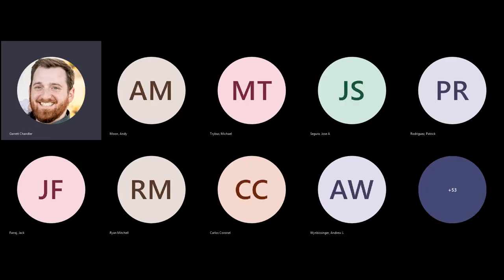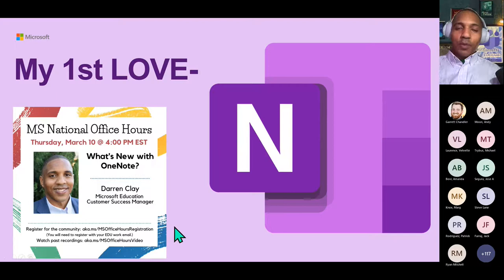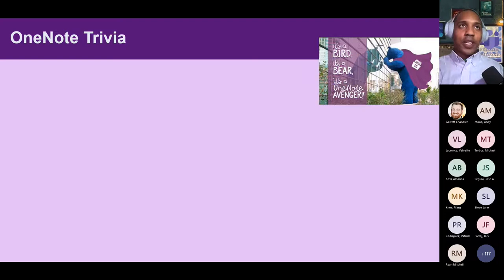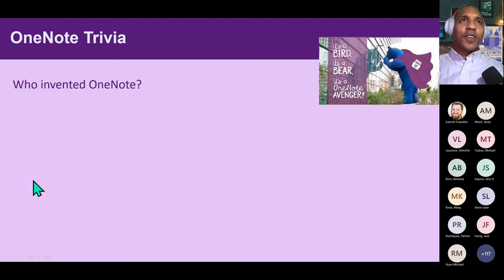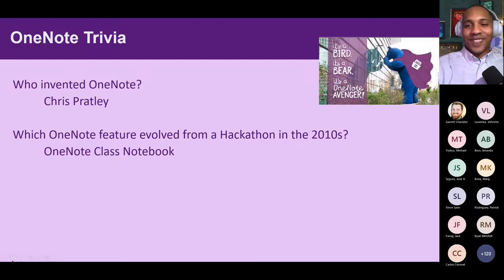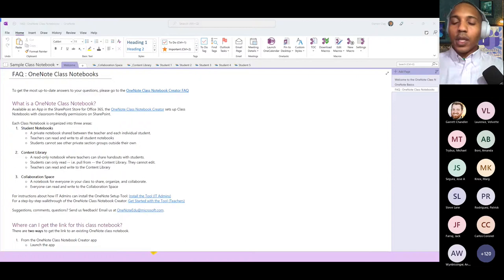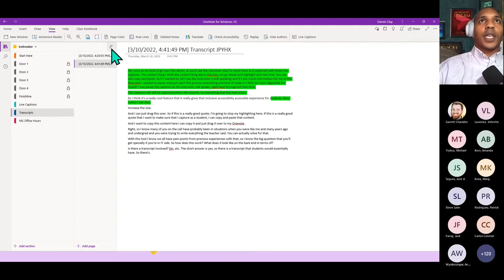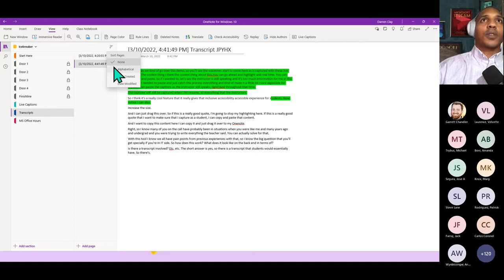MS National Office Hours - OneNote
You’ve heard of OneNote — our collaborative tool for note-taking and free-form information gathering. But have you seen the latest & greatest updates? Join the MS Office Hours team and Darren Clay, to uncover some hidden gems! We will explore what’s new with OneNote and crosswalk features available in the different versions of OneNote. And you won’t want to miss our OneNote trivia game!